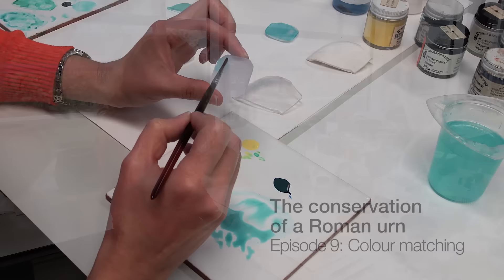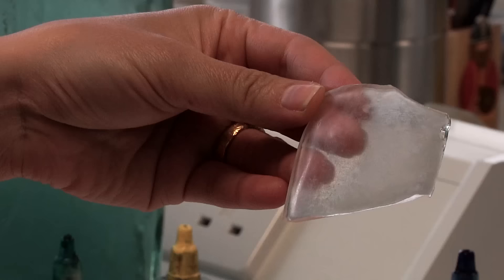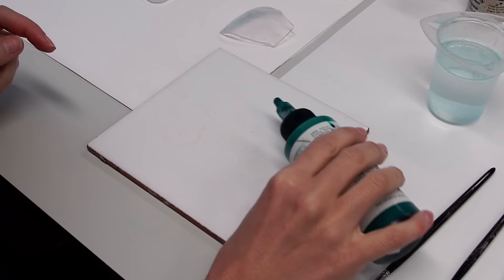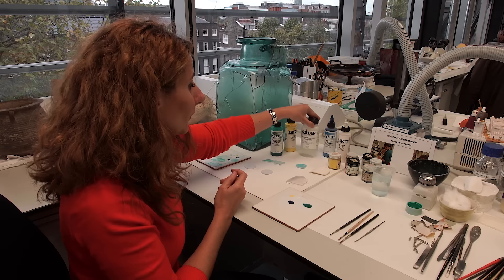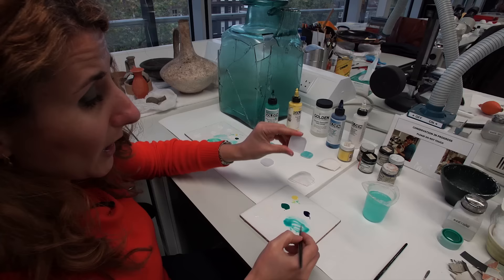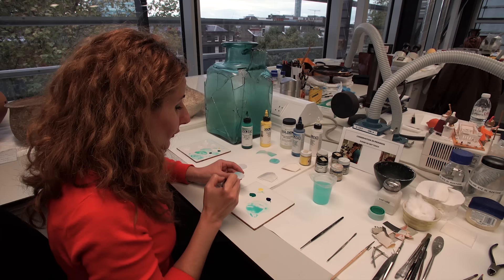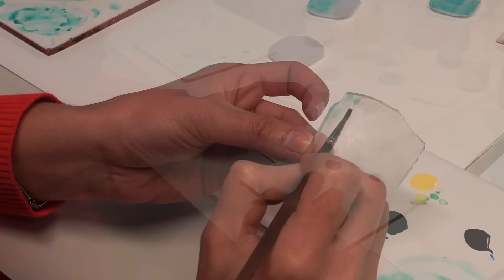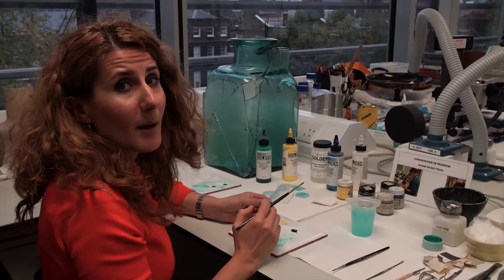Conservation of a Romano-British urn | Episode 9: Colour matching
Episode nine in a weekly series that tracks the in-depth conservation work on a Romano-British cinerary urn.

Cinerary urns were designed to carry ashes, especially the ashes of cremated bodies.

Follow conservator, Dr Duygu Camurcuoglu as she conserves this beautiful glass object.